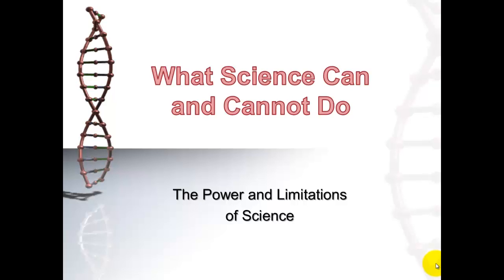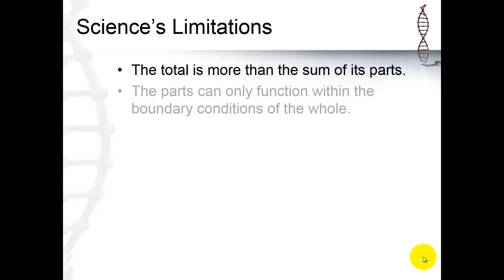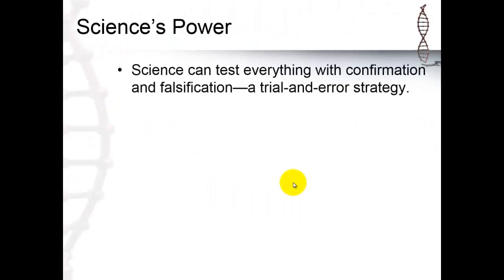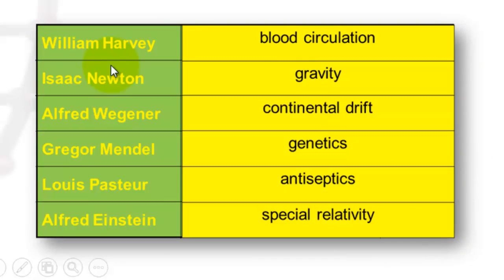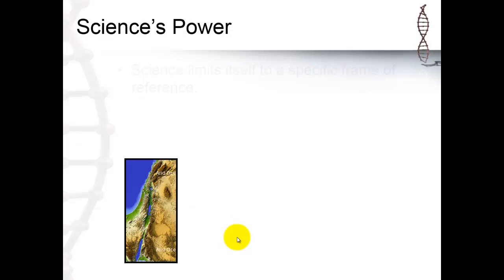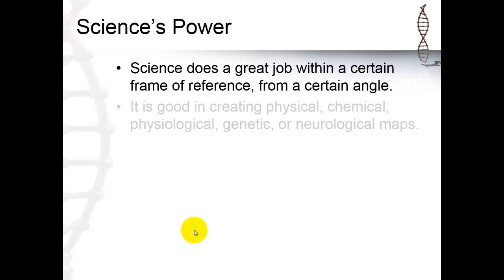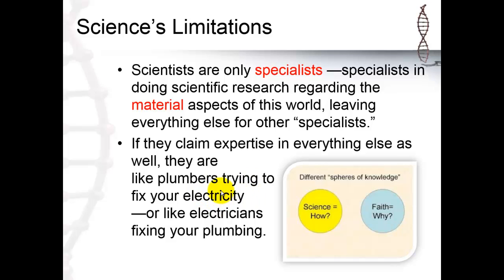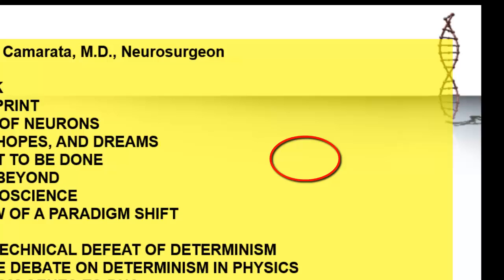The Power and Limitations of Science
Have you ever wondered why science is so powerful? I will discuss its power in this video. Yet, at the same time, when you know where its power lies, you also realize where its power ends.